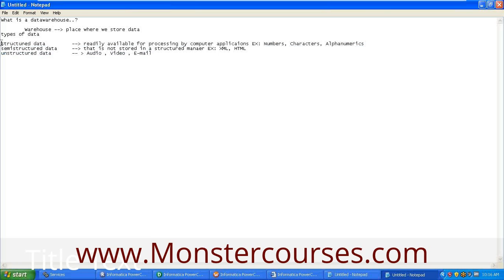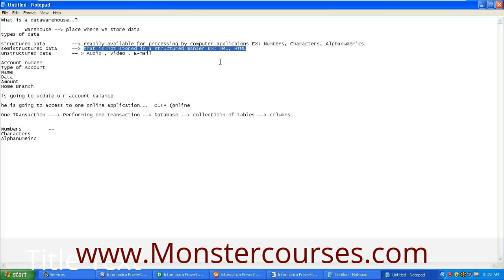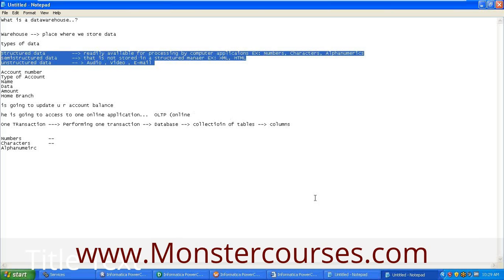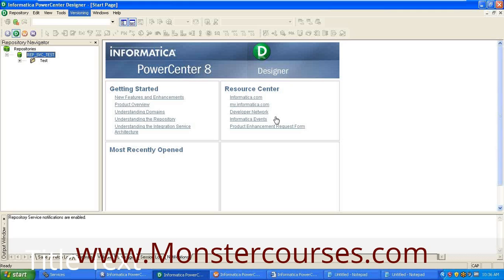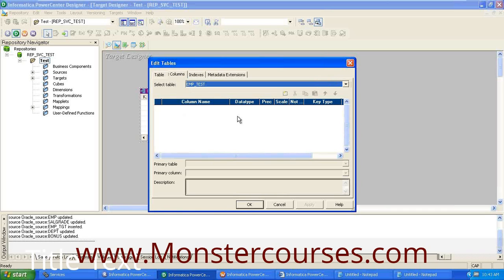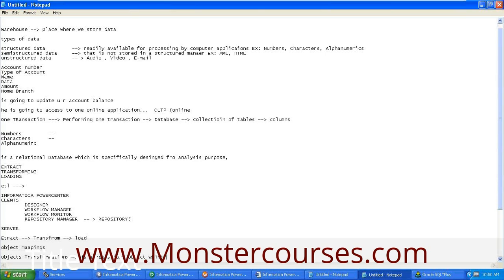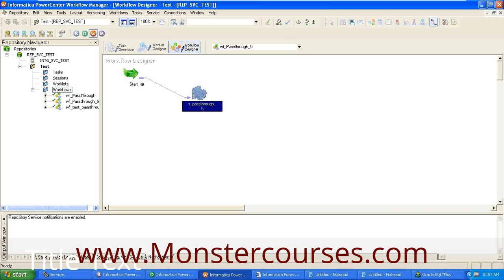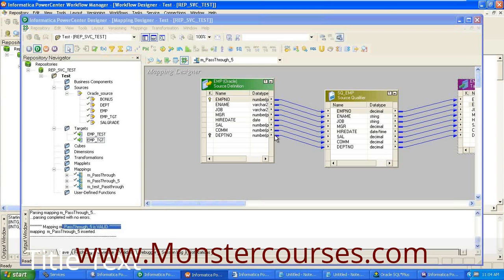Informatica Online Training| Informatica video tutorial| Informatica 9 Training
Informatica online training classes by highly experienced industry expert instructor, informatica training will be on real time scenarios and hands on training,
we provide quality informatica online training with affordable prices,
Monstercourses is the leading and pioneer in online training on all major Information technologies. we are expertise on ETL Informatica online training,